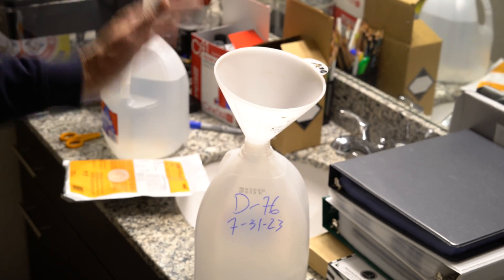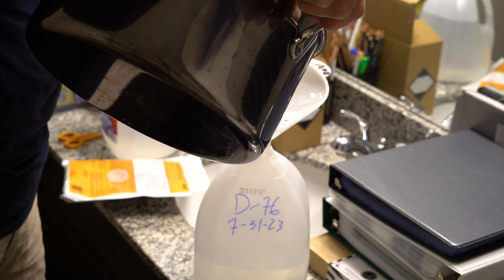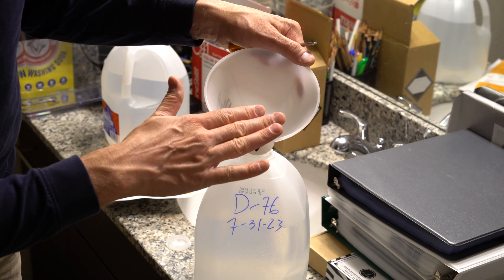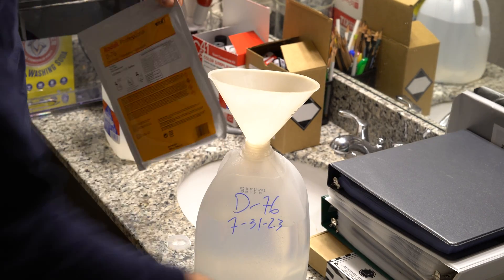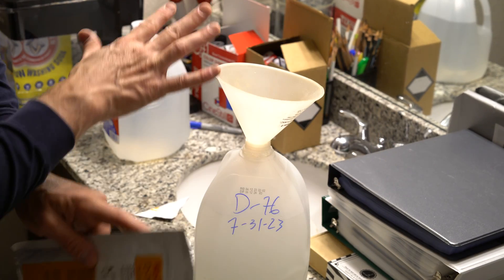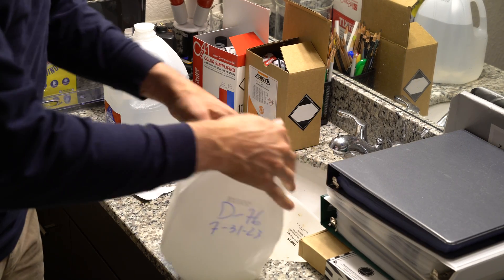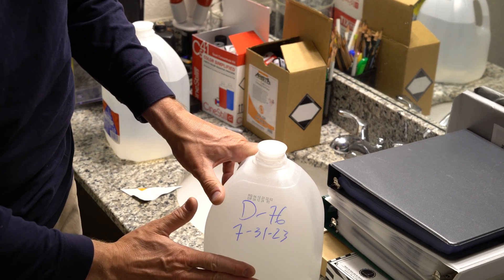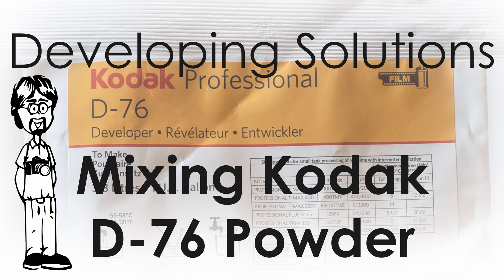Mixing Kodak D-76 Powder into Stock Solution | Developing Solutions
This very basic skills video shows how to take D-76 powder and mix it into stock solution for use. Here are some key takeways from this video:

1- Follow the package instructions exactly. Chemistry requires exact procedures to ensure safe chemical mixing and proper chemical performance after the solution is mixed.

2- Do not cut the larger package into multiple smaller doses and mix those. The larger package is compound-balanced for correct developer stock solution creation at the prescribed final volume -- in the case of the package in this video, one U.S. gallon. Cutting it into smaller powder doses will almost certainly cause the concentrations of constituent compounds
to be in improper ratios and that will affect chemistry performance.

3- This video demonstrates how to make a STOCK solution from powder. The stock solution can then be used as-is and, afterward, returned to the stock tank for reuse. The stock solution can also be cut into a one-shot working solution. If you see a developing such as D-76 1+1 that means one part of D-76 to one part water -- for instance a 1,000 milliliter tank would require 500ml of D-76 and 500ml of water in that scenario. A 1+3 concentration would need 250ml of D-76 and 750ml of water. Diluted D-76 cannot be remixed with stock solution and needs to be dumped after use.

David Hancock's Amazon Author Page with Links to Select Camera Manual eBooks: